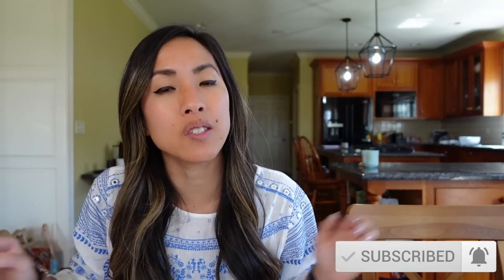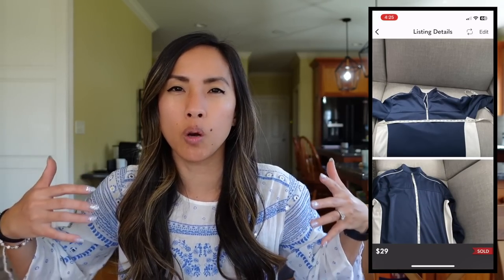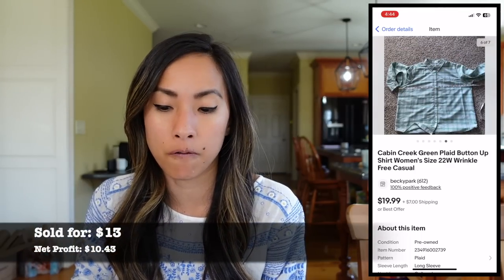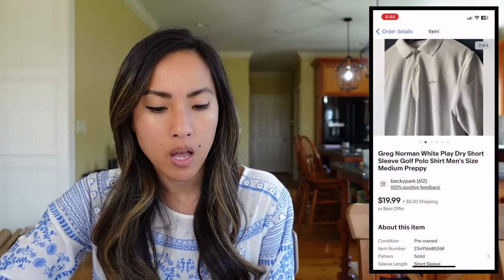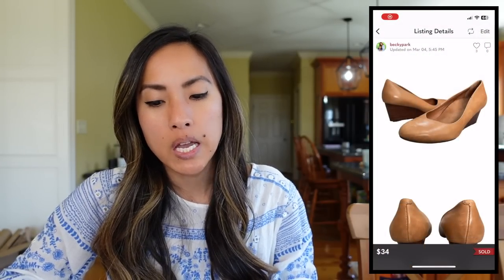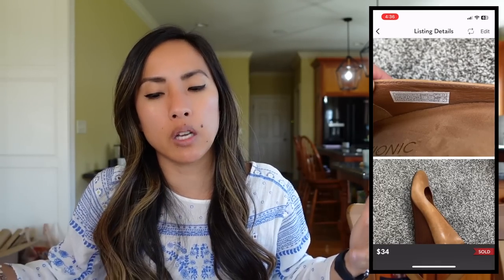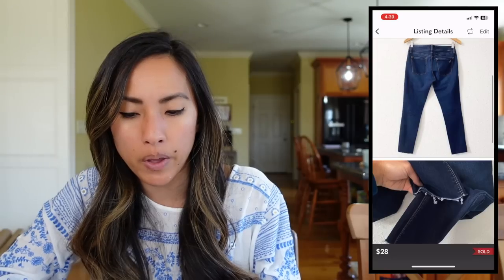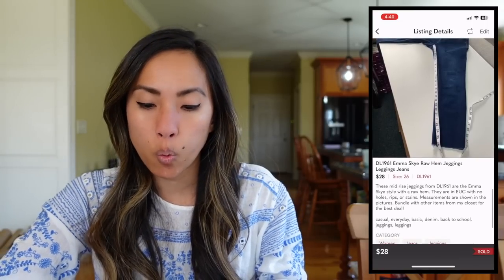Anything Can Sell, but It May Not Sell for Good Money: What Sold on Poshmark, eBay, Depop & Kidizen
According to the old adage, anything can sell eventually. But some things you will have to move for very little and hold on to for a long time before it finally sells. In this week's what sold video, I happened to have a lot of these kinds of low dollar, slow moving sales. These are great examples of brands and styles to avoid while out thrifting.

This video will cover the following:
✅ Examples of brands and styles to avoid because they sell for a small amount and take a long time to sell
✅ My sales from the week of February 27-March 5 on reselling platforms like Poshmark, eBay, depop, and Kidizen
✅ The tools I use for my reselling business
✅ Reselling tips for a variety of reselling platforms

🐌 📬 SNAIL MAIL 🐌 📬

👩🏻‍💻 RESELLING PLATFORMS 👩🏻‍💻

✔️ Dymo 4XL
✔️ Dymo Compatible Shipping Labels (1 roll)

🎵 MUSIC 🎵